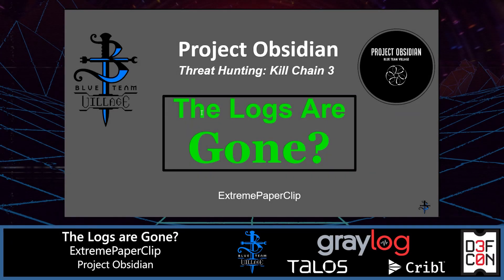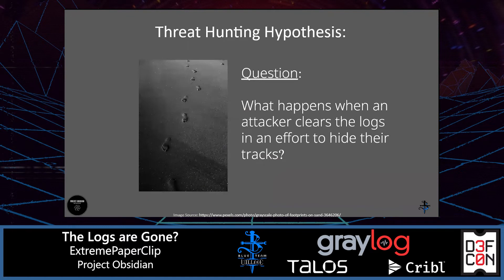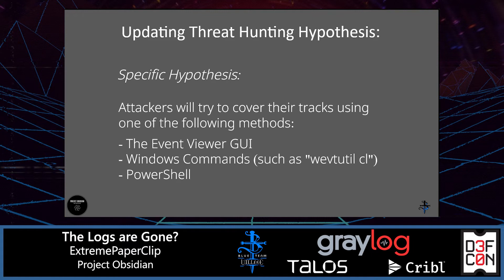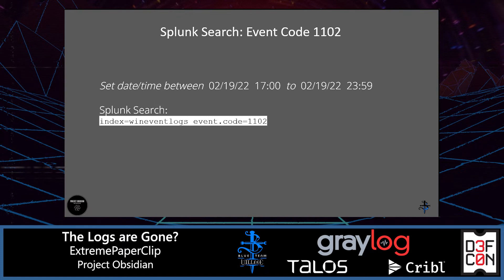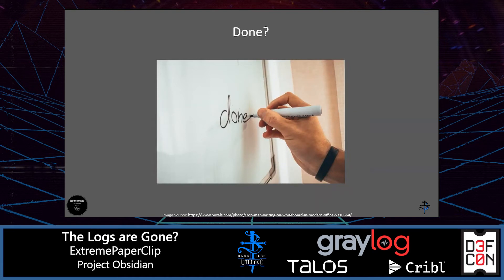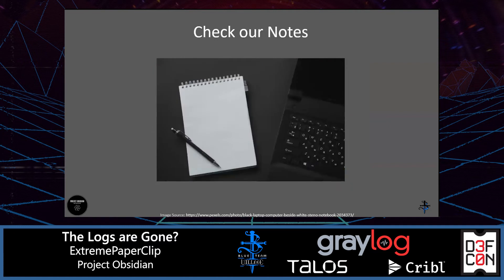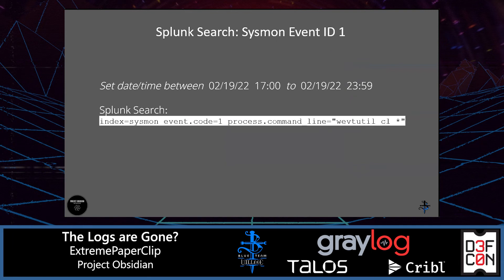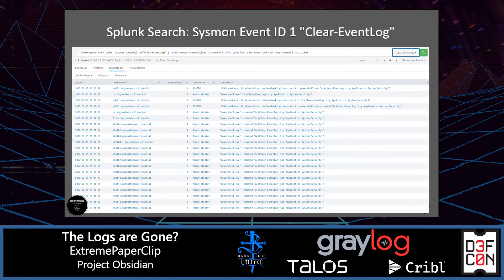CTH: The Logs are Gone? (DEF CON 30, Project Obsidian)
Talk by: ExtremePaperClip

Abstract:
What happens when an attacker clears the logs in an effort to hide their tracks? Here we will dive into that question, build a Threat Hunting hypothesis, develop some ways to detect this activity, and document the process.